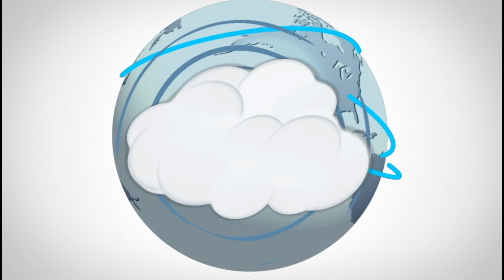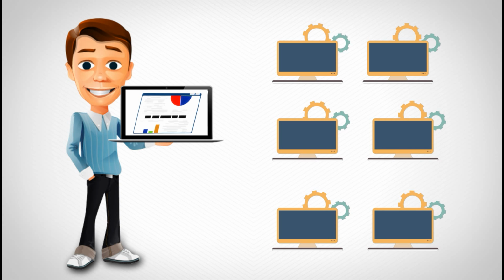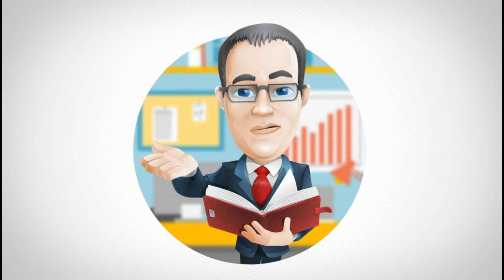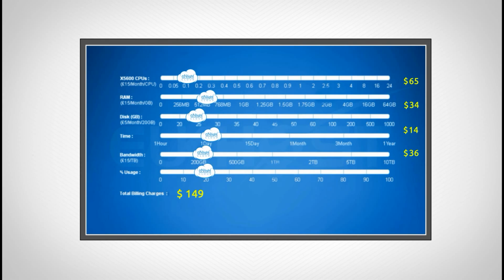The only Agile and auto-scaling enlight cloud hosting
eNlight Cloud is a patented technology in which the CPU and RAM can scale in real time and the virtual machines can resize themselves based on the threshold parameters set from the Management Console. rest of the Cloud service providers only offer software defined load balancing, while eNlight is the only Cloud platform which offers Vertical scaling and then scale-out. allowing most of the Legacy apps and Enterprise Databases to work seemlessly on eNlight Cloud platform. eNlight also enables huge amount of compute cost savings and enables 100% uptime due to real time auto-scaling.